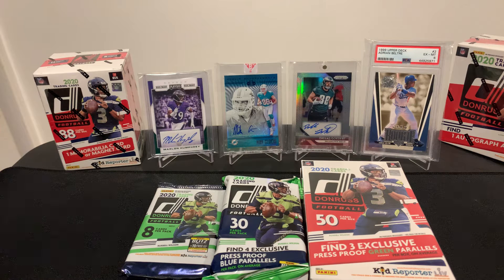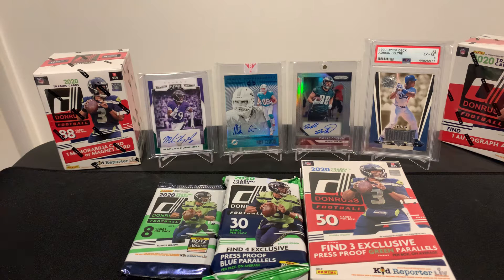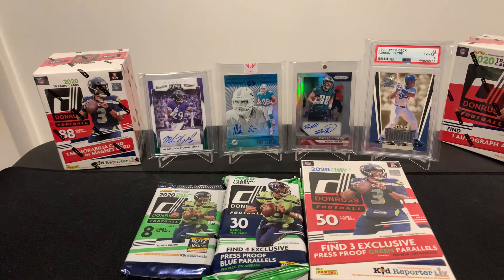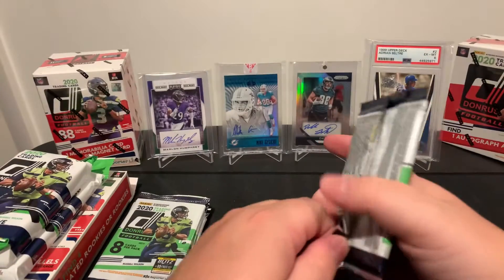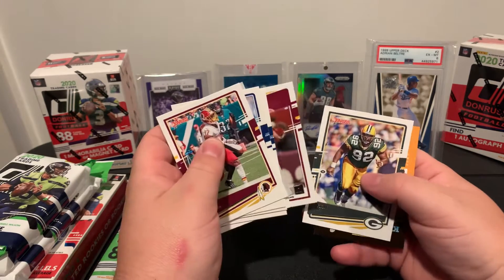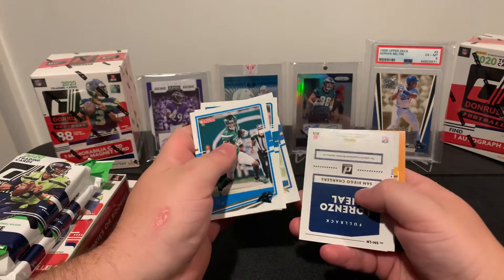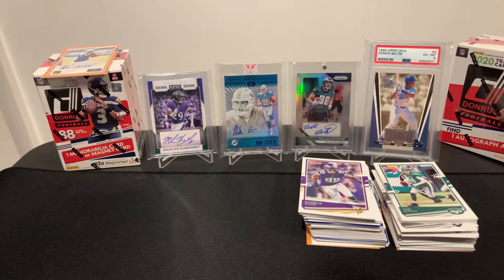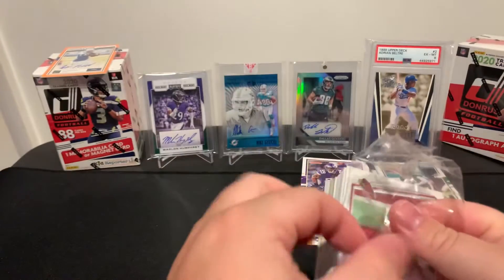2020 Donruss Football Retail Break! BIG ROOKIE HIT! 2 FIRE HITS!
HAPPY Tuesday!  I wanted to upload this video so bad still have some from 2020 but after that all new just busy and can’t upload daily. I  appreciate all the support!